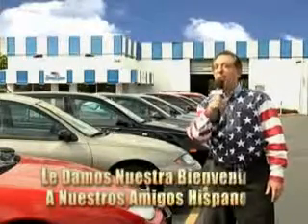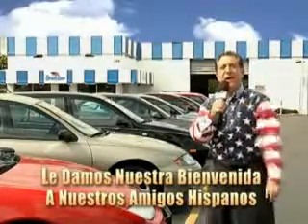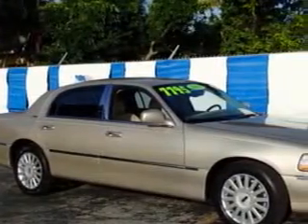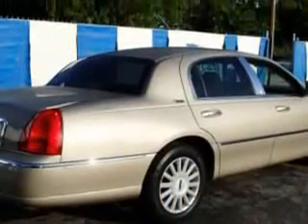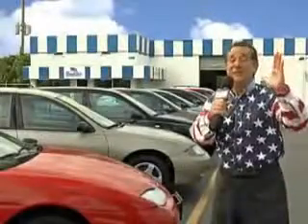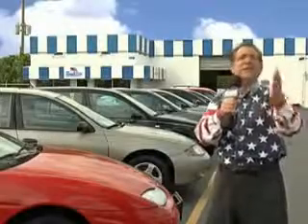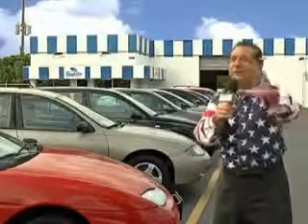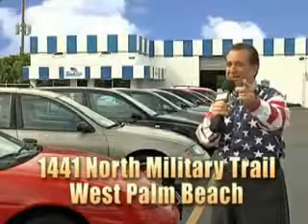2005 Lincoln Town Car Beach Cars West Palm Beach, FL 33409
Lincoln Town Car Check out this  Mineral Grey   Lincoln Town Car 4 Dr Sedan, equipped with an 8 Cylinder engine and an automatic transmission. Enjoy this great car with features like Leather Upholstery, Heated Outside Mirrors, Leather Wrapped Steering Wheel, Leather Upholstery, Power Driver and Passenger Seating, Alloy Wheels, 6 Passenger Seating, Power Adjustable Pedals, Rear Bench Seat, Auto-Dimming Mirrors, on steering wheel audio and cruise controls, and much more. Enjoy the drive, have peace of mind, and drive your entire family in this  Lincoln Town Car. See us at Beach Cars today!VIN:1LNHM82W15Y639502

Beach Cars
1441 North Military Trail